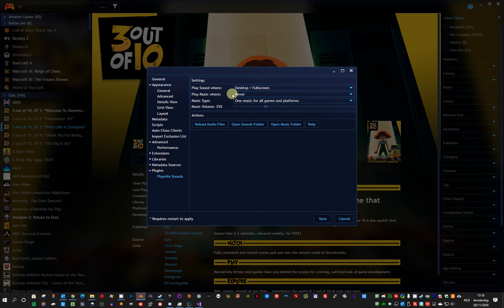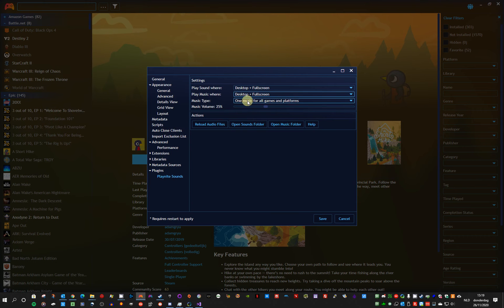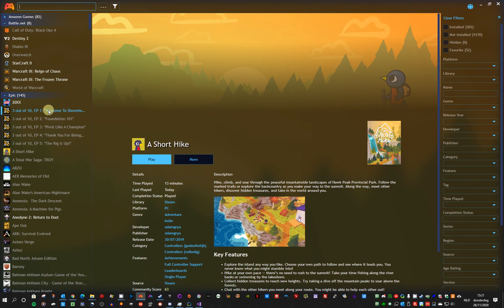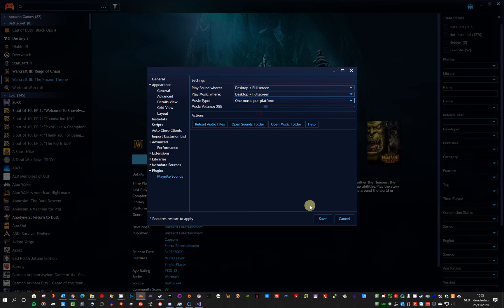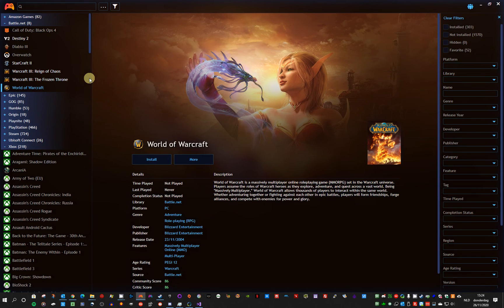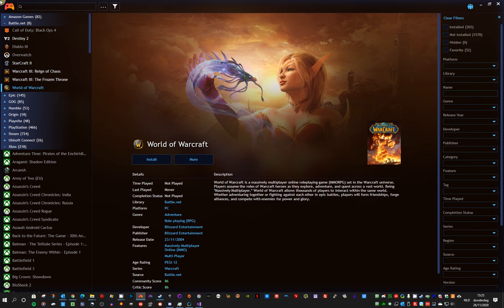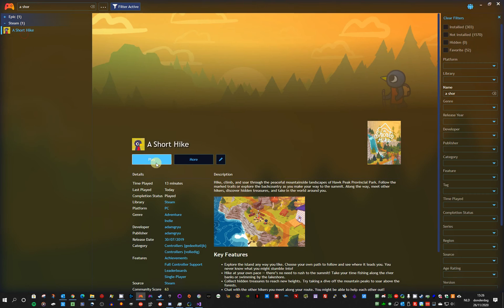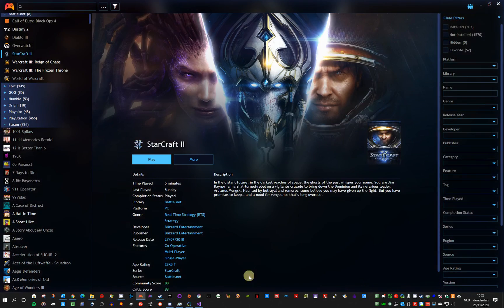Playnite sounds 2.0, now c# plugin with music support added.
Feature overview of playnite sounds 2.0 with music support. The plugin also has been rewritten in c#. There is a bug though where normal audio might top playing in playnite sounds when using a music per game that i can not fix, but since people seem to have requested the music support a few times i'm release it as is.